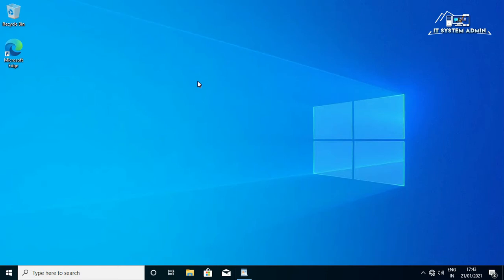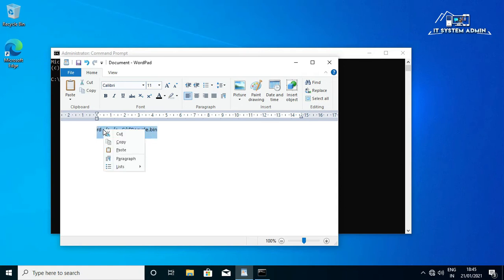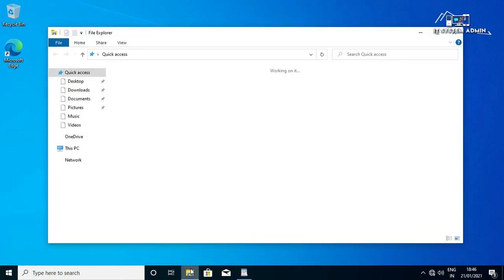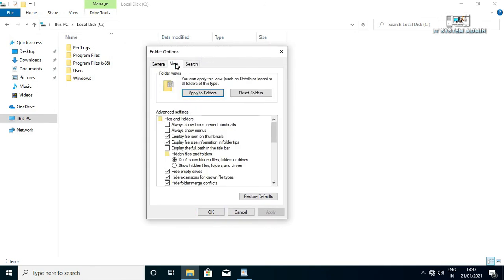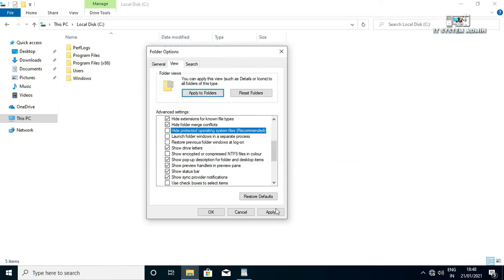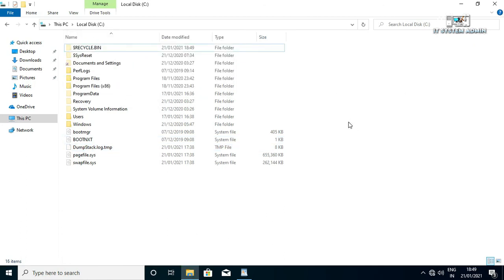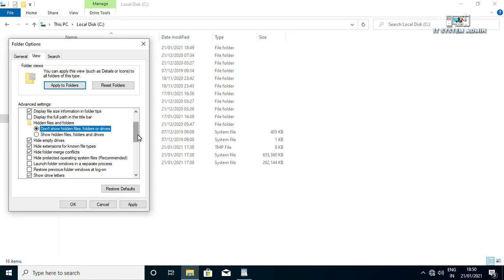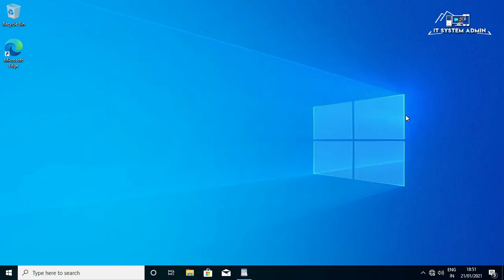How To Fix Recycle Bin Corrupted In Windows 10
How to Fix Corrupted Recycle Bin in Windows

The Recycle Bin provides a safety net when deleting files or folders. When you delete any of these items from a hard disk, Windows places it in the Recycle Bin and the Recycle Bin icon changes from empty to full.

If you have multiple hard drives, partitions, or an external hard drive connected to your PC, each location will have its own $Recycle.Bin and Recycle Bin settings. Removable drives, such as USB flash drives and memory cards, will not have a Recycle Bin. Files deleted from removable drives are permanently deleted.

Items in the Recycle Bin still take up hard disk space and can be undeleted or restored back to their original location. When the Recycle Bin of a drive reaches its maximum storage size, Windows will automatically permanently delete (empty) older files in the Recycle Bin location to accommodate the most recently deleted files and folders.

When you manually empty the Recycle Bin, all files in the Recycle Bin deleted by your account will be permanently deleted to free up disk space.

If you are unable to empty the Recycle Bin or delete an item inside the Recycle Bin, then the Recycle Bin may be corrupted.

This tutorial will show you how to fix a corrupted Recycle Bin in Windows 7, Windows 8, and Windows 10.

Regards
Quazi Mahmudul Huq
Senior Faculty